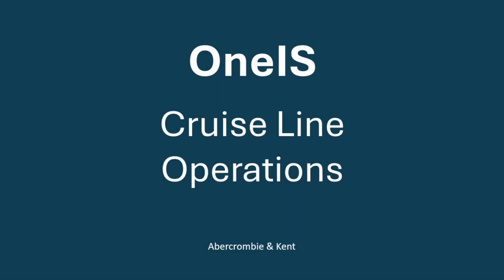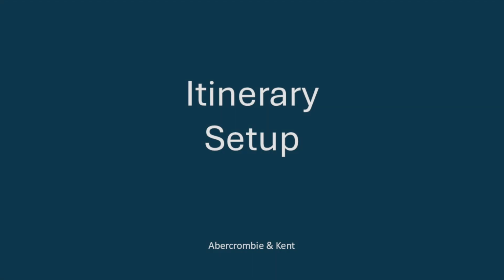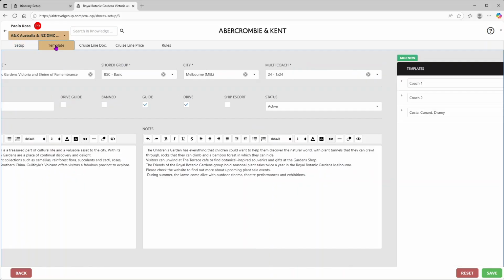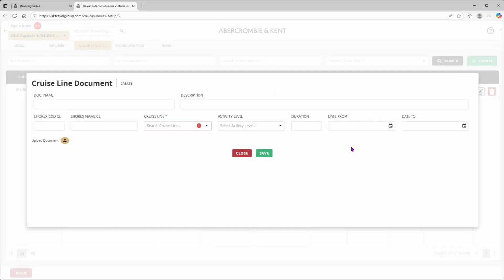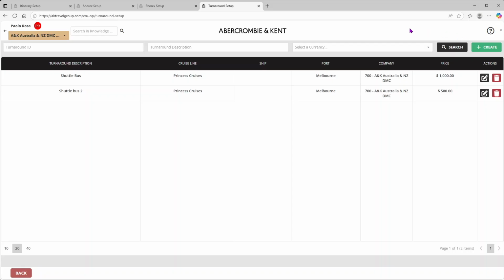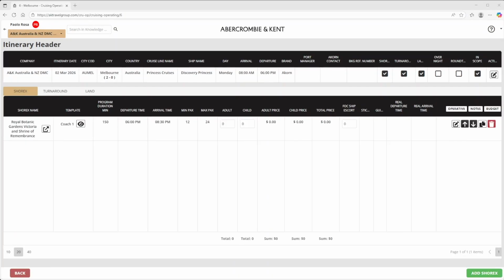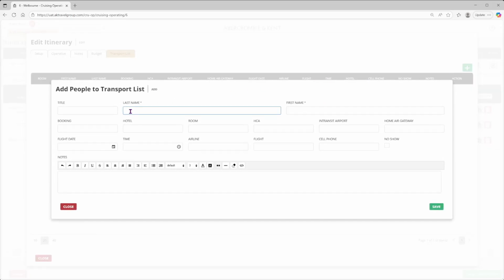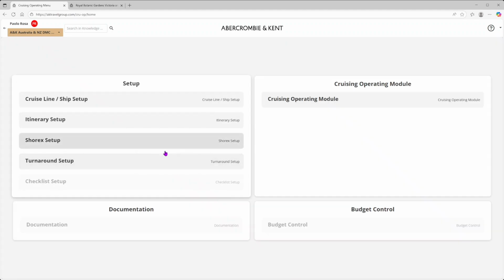A&K Cruising Module tutorial v2